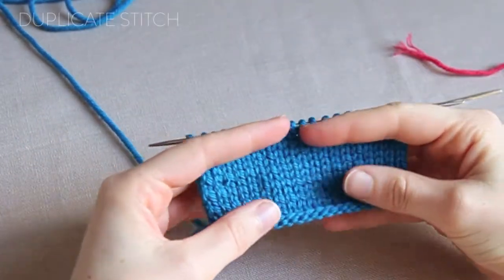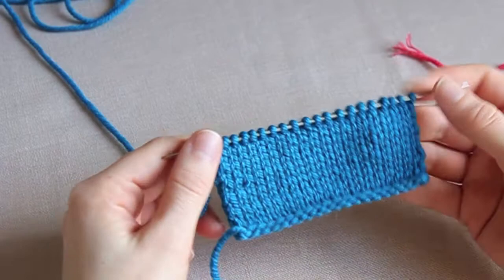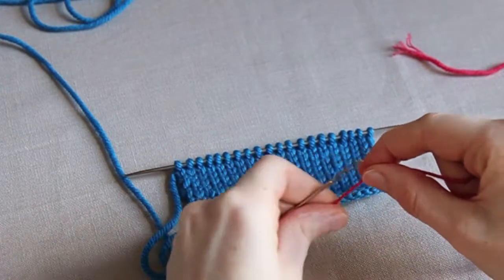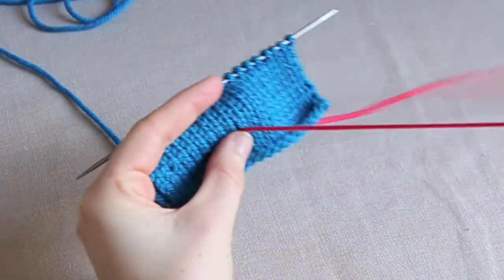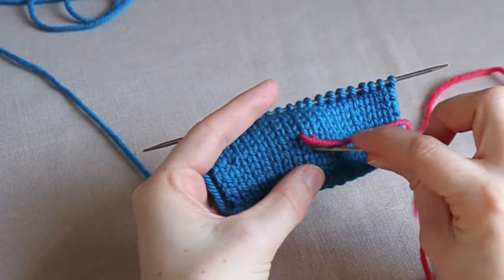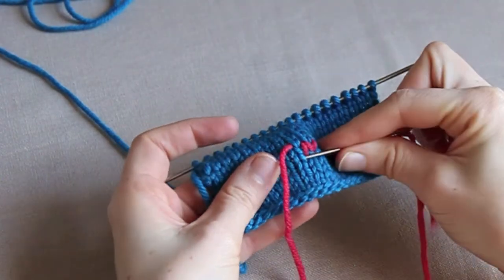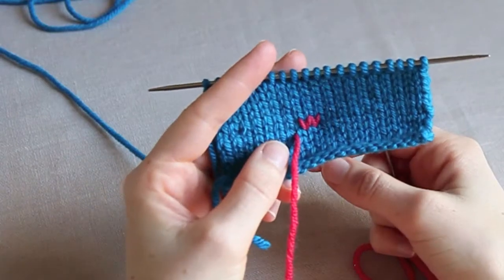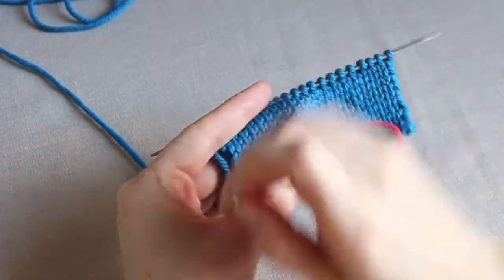Add Duplicate Stitch Motif to Stockinette Stitch, Knitting Tutorial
How to add a colour-work motif to stockinette knitting with duplicate stitch. A great alternative to fair-isle and can be undone easily.